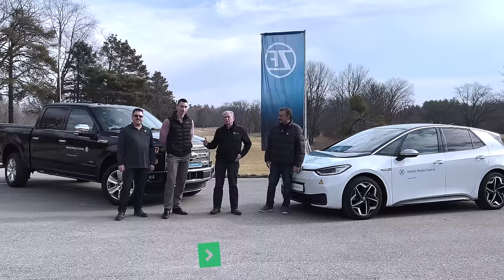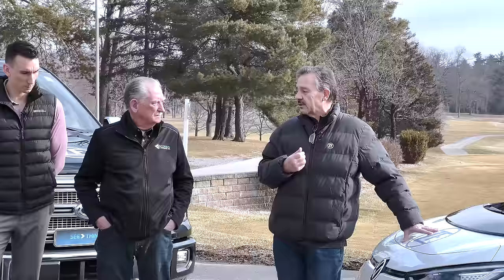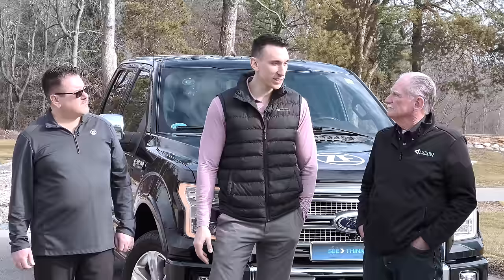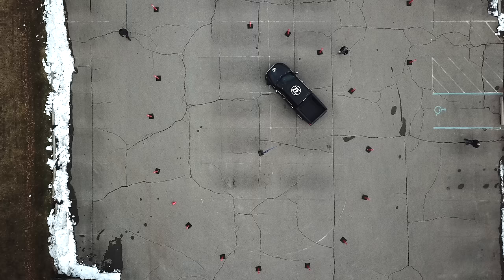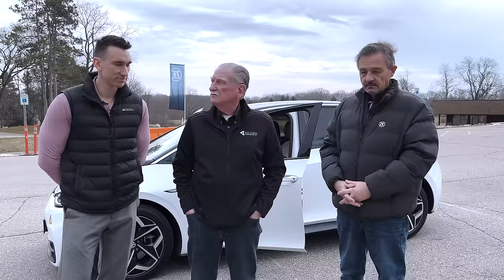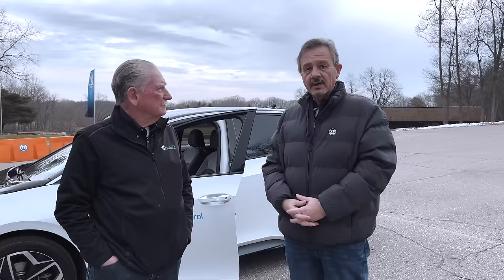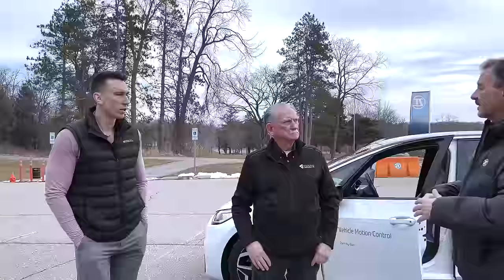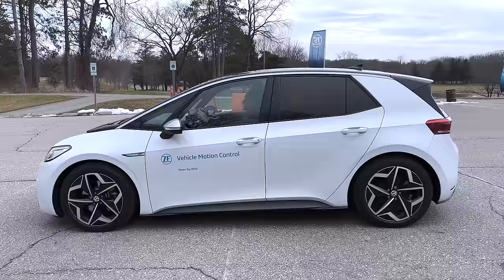Steer-by-wire - how it works with ZF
Sandy and Armin visit with ZF to check out their steer-by-wire technology.